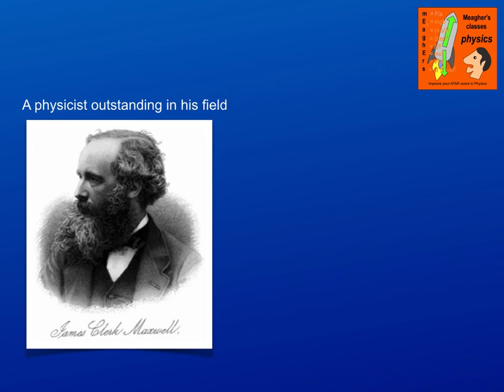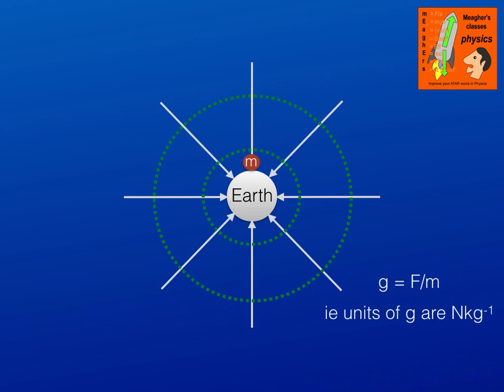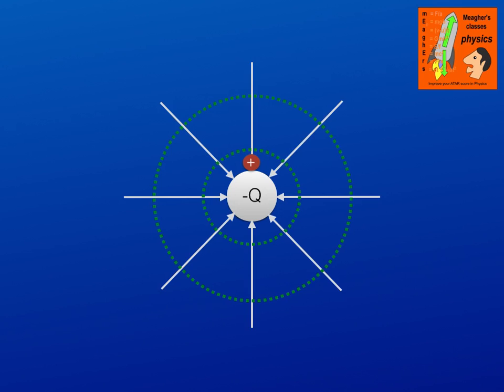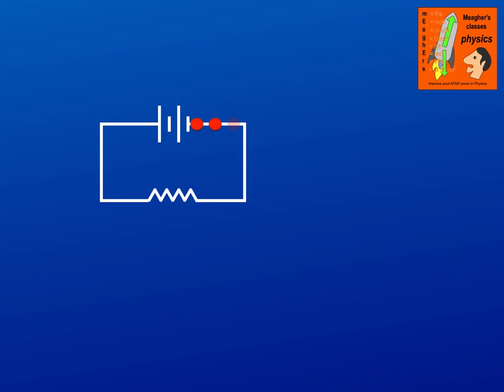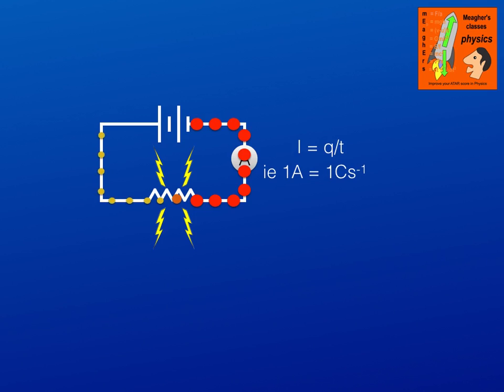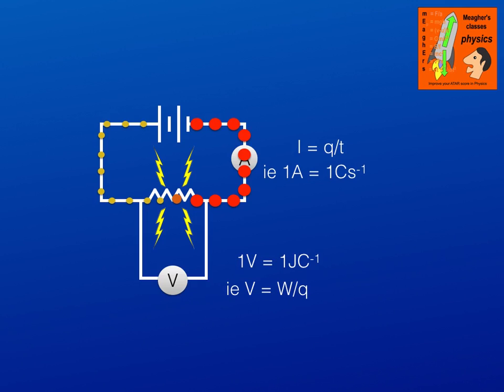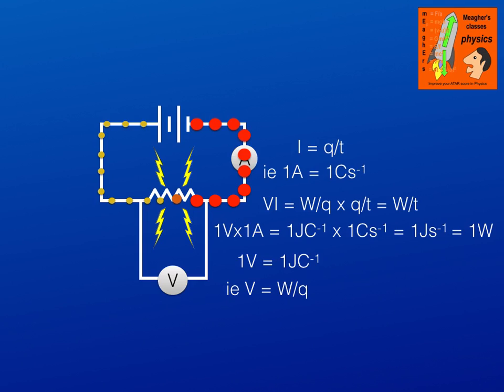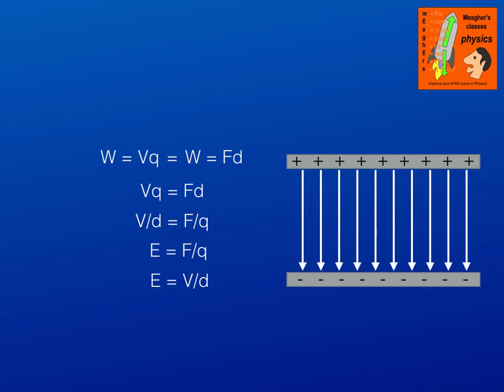Electric Fields - 2.2 & 2.3 ATAR Physics Year 12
THis video looks at electric fields, what they do, how they are defined and hwo we can calculate the intensity of the field.